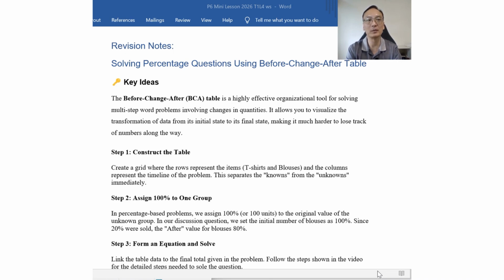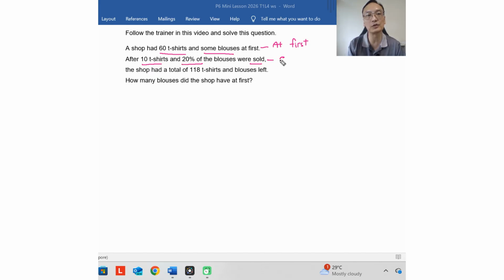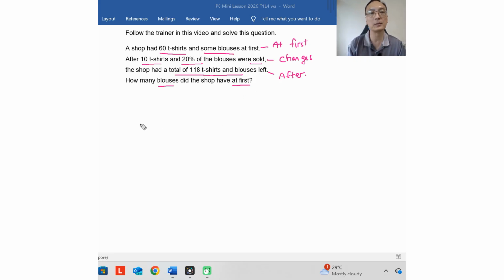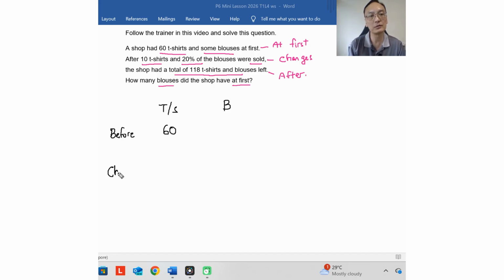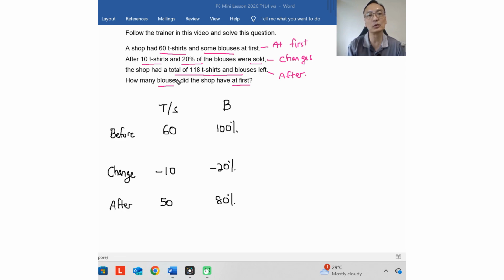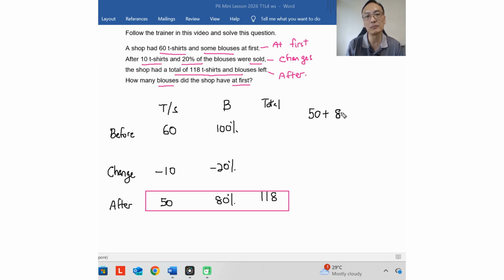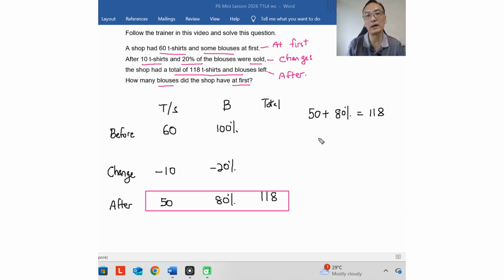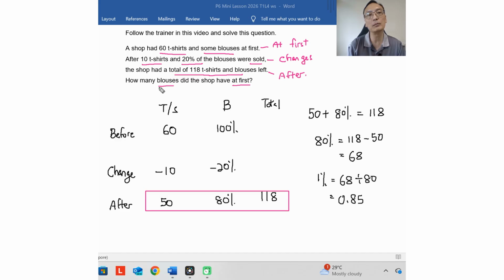P6 Problem Sums Mini Lesson Term 1 Lesson 4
Is your child struggling with math—especially model drawing?

You’re not alone. Many students find problem sums overwhelming until they’re shown the right techniques.

At Parkway Math, we specialize in helping children master proven strategies so they can solve challenging questions with confidence, clarity, and precision—just like you saw in the video.

✨ Imagine your child walking into class knowing exactly how to tackle problem sums. That breakthrough starts here.